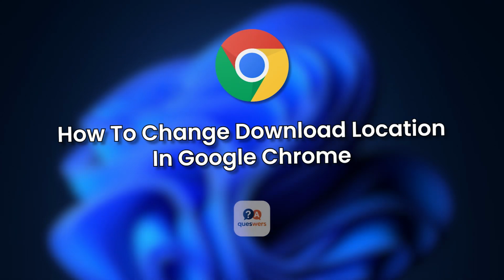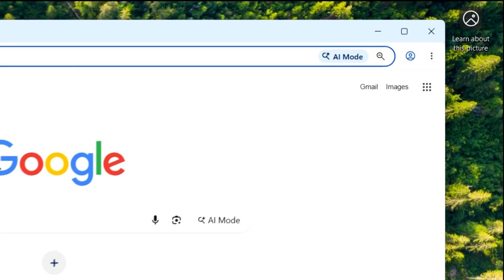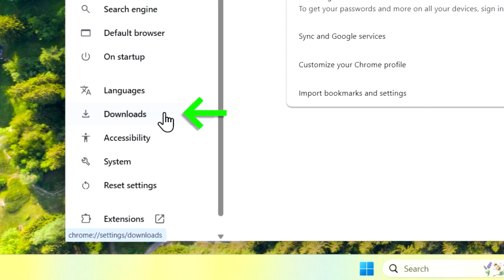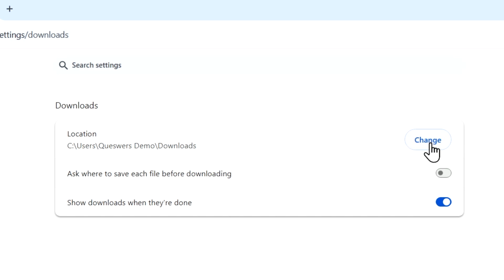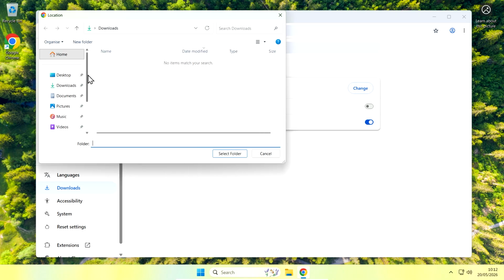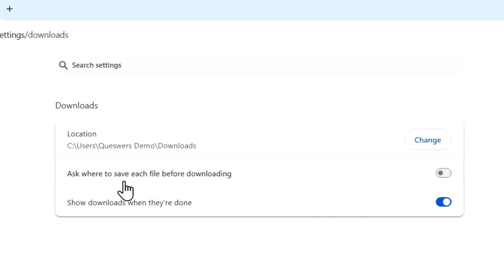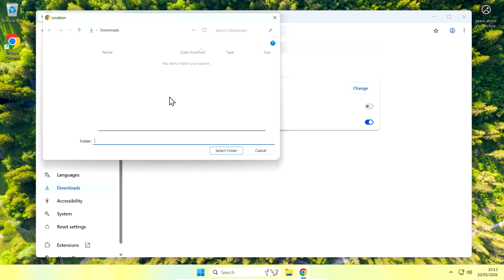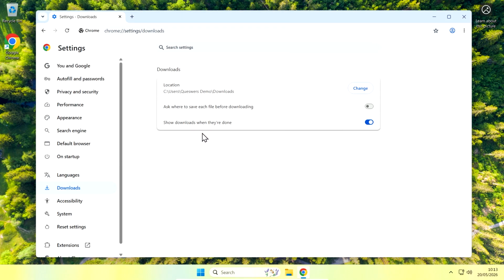How To Change Download Location In Google Chrome Windows 11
Want to change where Google Chrome saves downloaded files on Windows 11? In this quick tutorial I’ll show you how to choose a new download folder and make Chrome save files exactly where you want them.

In this video:
• Open Chrome download settings
• Change your default download location
• Choose a custom folder
• Turn on “Ask where to save each file” if preferred

This helps with:
- Chrome download location Windows 11
- Change Chrome download folder
- Save Chrome downloads somewhere else
- Choose where Chrome saves files